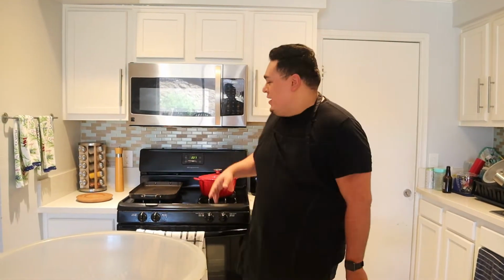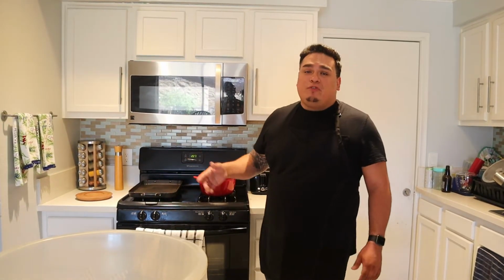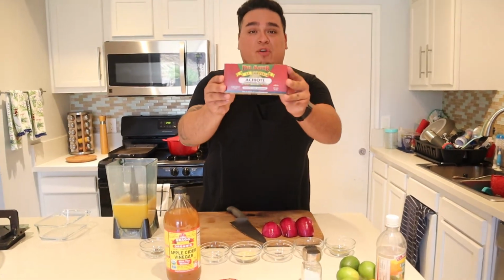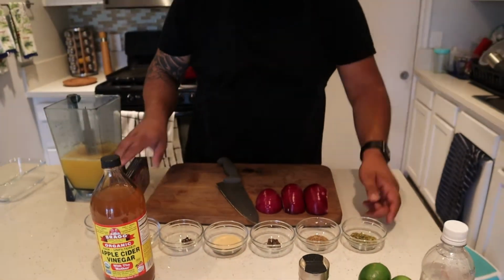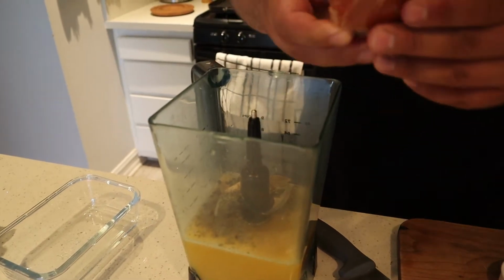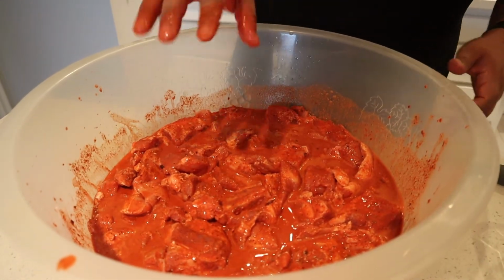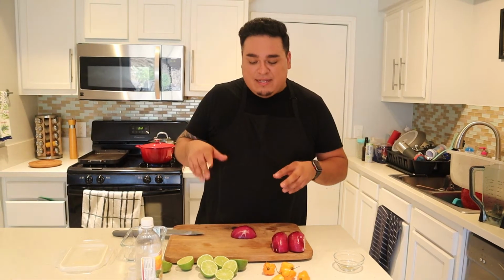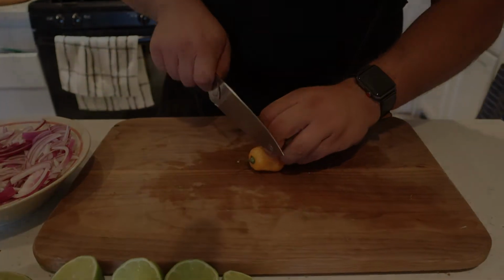THE BEST BRAISED PORK DISH EVER!(Cochinita Pibil)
What is up friends, in this video I prepare Cochinita Pibil. Cochinita is a dish that originates in one of the 32 states that make up Mexico known as Yucatan. It is a slow roasted pork dish that is marinated and cooked in a lot of citrus and achiote paste. I made tacos out of the slow roasted pork, and topped it off with a quick pickle red onion and habanero mix for spice and sharpness to contrast the rich roasted pork. I hope everyone enjoys this video as much as I enjoyed making it. Thank you for your time.